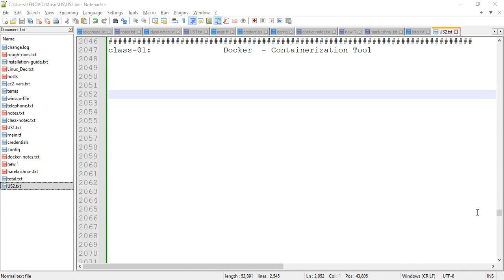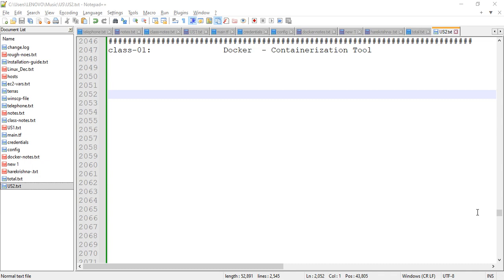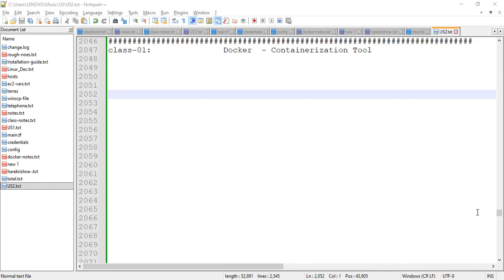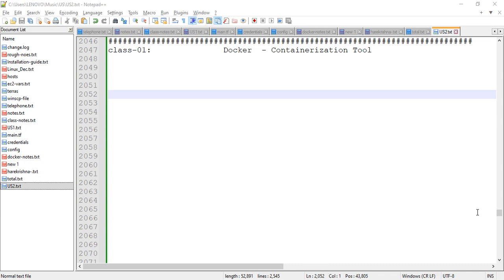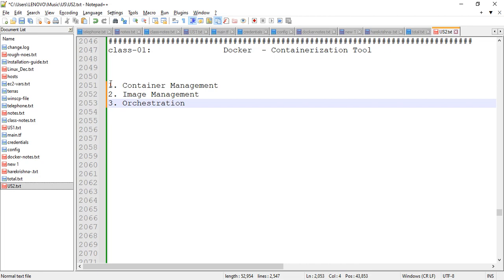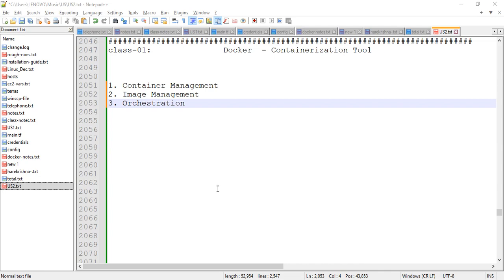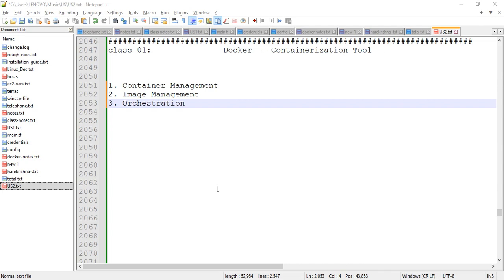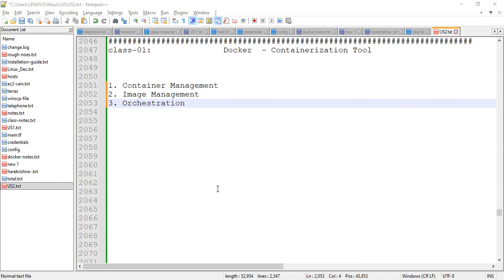Docker 01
class-01  Containerization Tool - Docker

1. Container Management
2. Image Management
3. Orchestration